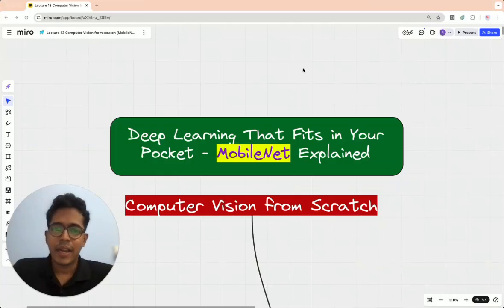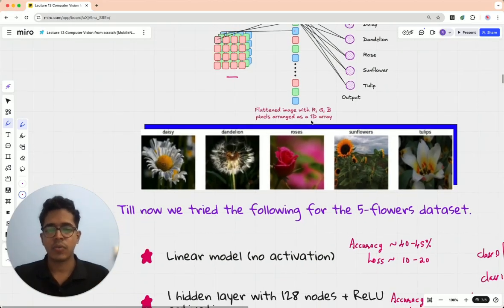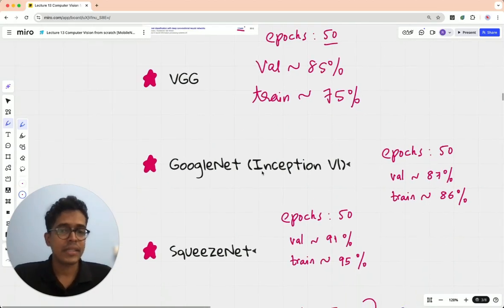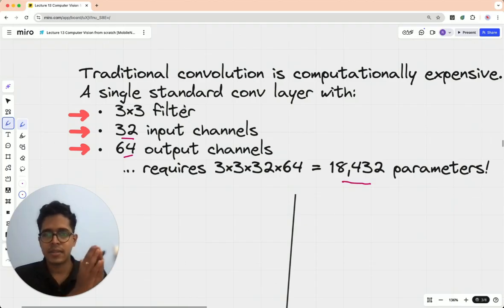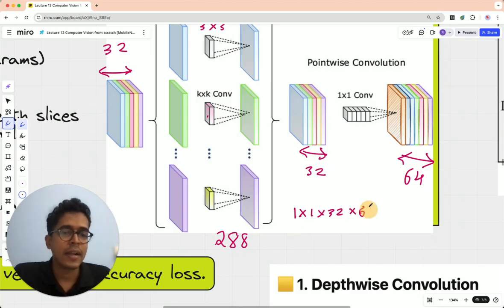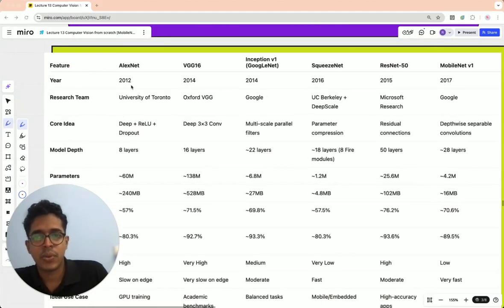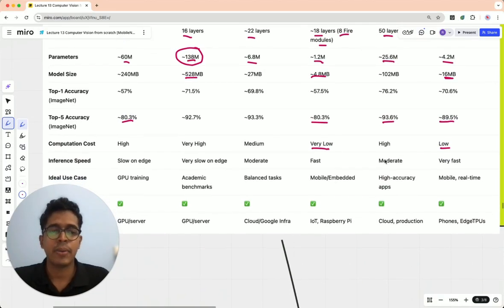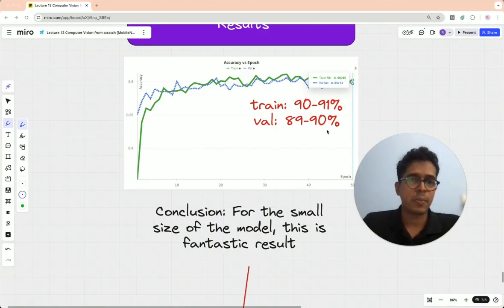MobileNet - Deep Learning that fits in your pocket | Convolutional Neural Network | Computer Vision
The Deep Learning Model That Fits in Your Pocket

Between 2012 and 2016, CNNs got deeper and more powerful. But with that came a problem.

AlexNet was heavy. VGG16 was heavier. ResNet was brilliant, but not lightweight.

So, what about real-time inference on mobile phones, Raspberry Pi, or IoT sensors?

Enter MobileNet - introduced by Google in 2017, and still relevant today.

Instead of stacking traditional convolutions, MobileNet introduced a radical idea:

First, perform a depthwise convolution independently on each channel.

Then, fuse the outputs with a pointwise (1x1) convolution.

This clever decomposition slashed parameter counts by 9x with minimal drop in accuracy.

We tried it on a 5-class flower dataset. Despite its tiny size, MobileNetV2 gave us ~90% validation accuracy, rivaling ResNet, while being drastically smaller in memory.

In this lecture, we:

Revisit the evolution of CNNs, from AlexNet to ResNet

Break down MobileNet’s architecture with clarity

Implement it in PyTorch

Compare its size, speed, and performance across models

This is the future of edge vision tasks.

If you are working on mobile-first applications or embedded AI, you must understand MobileNet.

👉 Check out the entire Computer Vision from Scratch series
👉 Follow us for weekly lectures on AI and ML fundamentals
👉 Share this with someone who cares about efficient deep learning